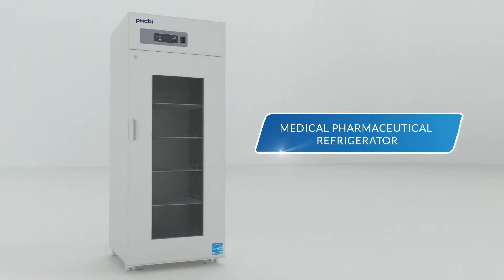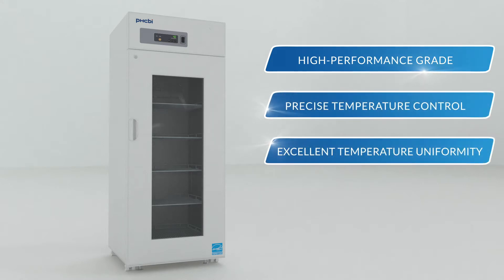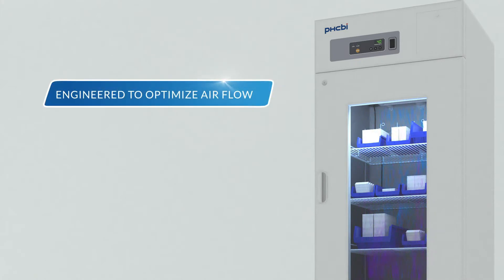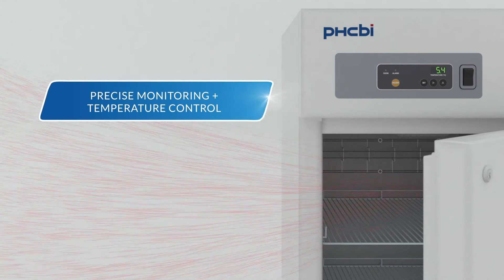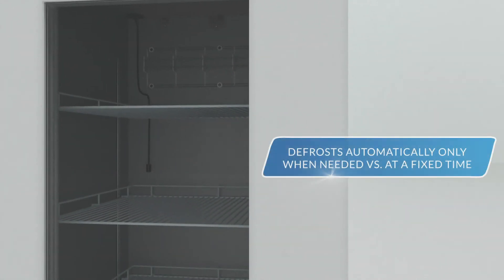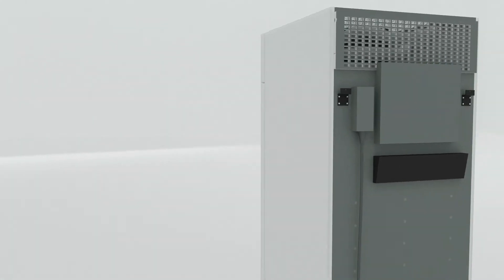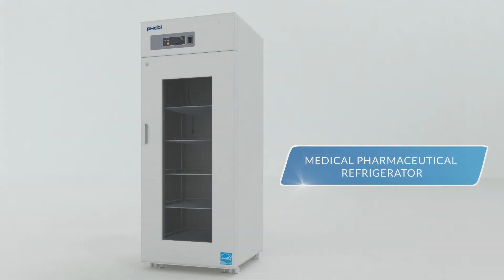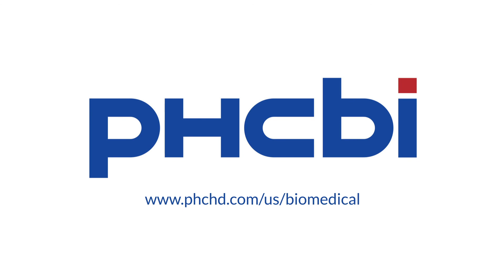MPR-722(R)-PA Medical Pharmaceutical Refrigerator With Precise Temperature Control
The high performance MPR-722(R)-PA Medical Pharmaceutical Refrigerator provides precise temperature control, excellent temperature uniformity, and quick temperature recovery after door openings. The MPR-722(R)-PA is engineered to optimize airflow even at maximum capacity to protect contents from freezing. The medical pharmaceutical refrigerator is designed with precise temperature monitoring and control to minimize temperature changes and allow for quick temperature recovery after door openings. Rather than using a timed cycle, the MPR-722(R)-PA defrosts automatically only when the temperature sensor determines it is necessary. The ENERGY STAR® Certified MPR-722(R)-PA medical pharmaceutical refrigerator uses an EPA SNAP-compliant refrigerant that is non-ozone depleting and has a low potential for global warming.